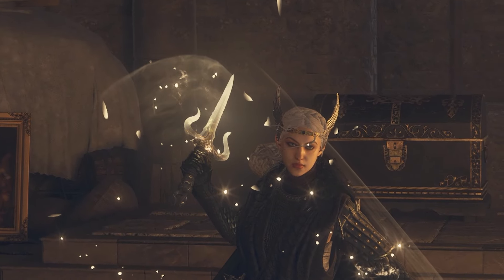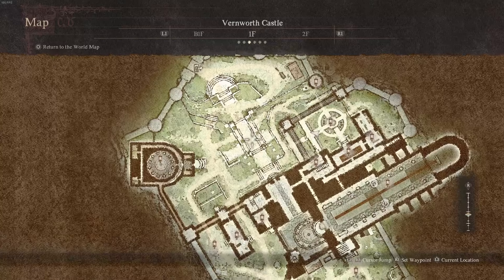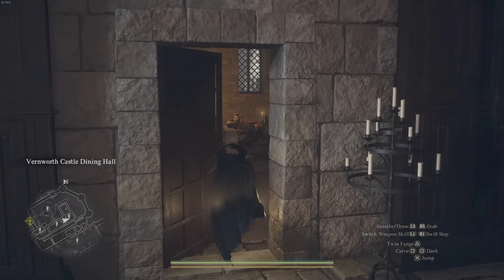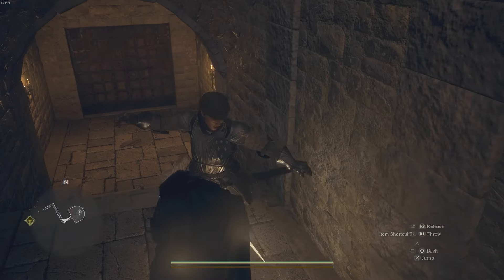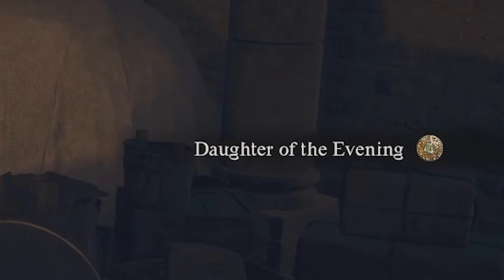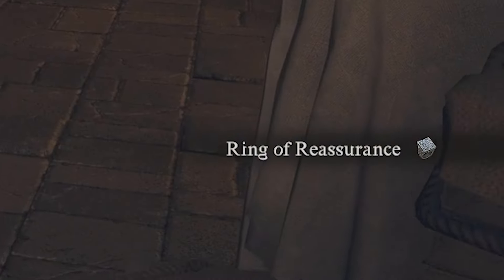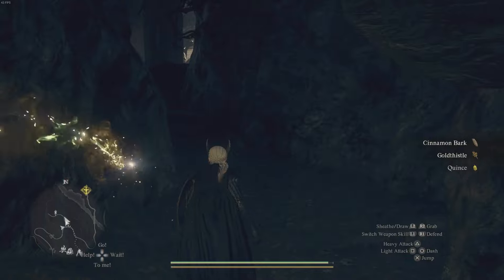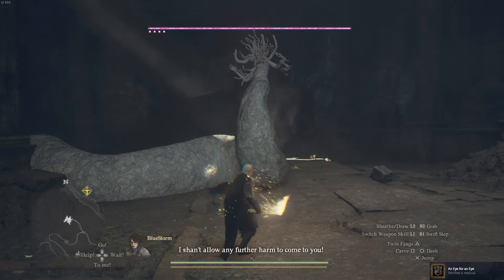How to get the Daughter of the Evening Reflecting Shield | Vernworth Vault ► Dragon's Dogma 2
This is a guide video on how to get the Daughter of the Evening reflecting shield from the Vernworth Castle vault on the Dragon's Dogma 2 video game. This is also how to turn Medusa into stone for an achievement / trophy.